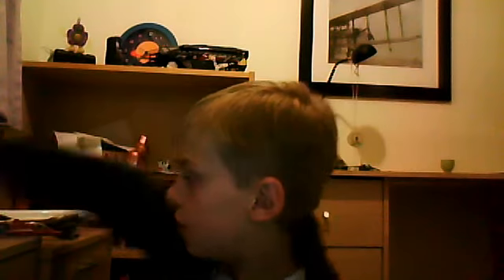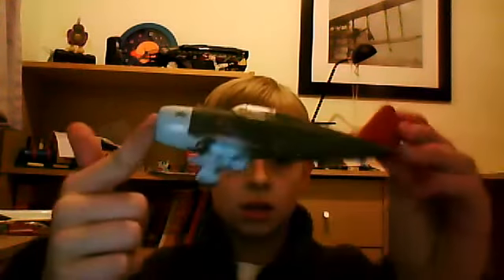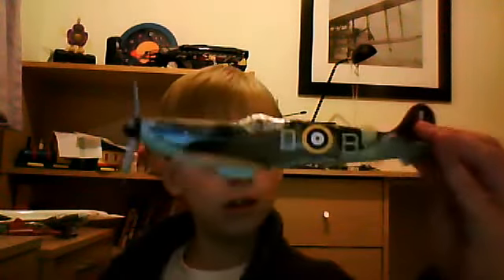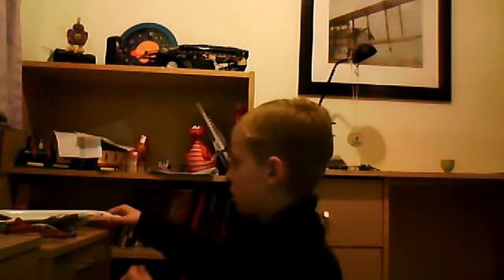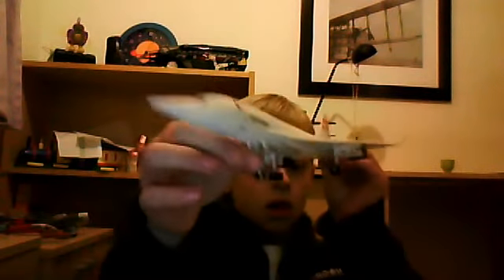a model montage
modelguy077's webcam video March 20, 2011 12:08 PM